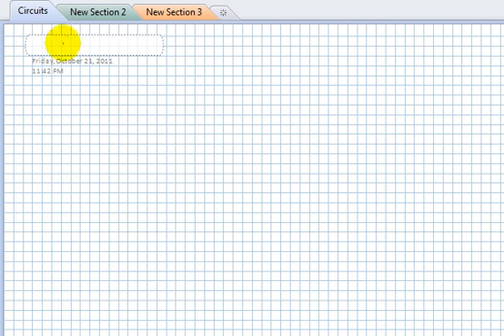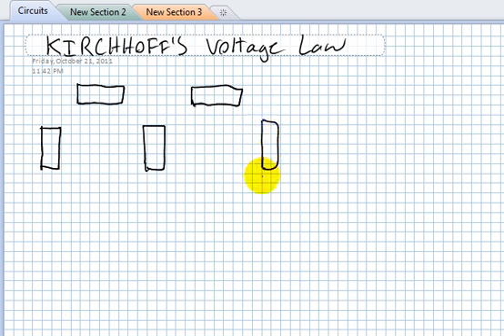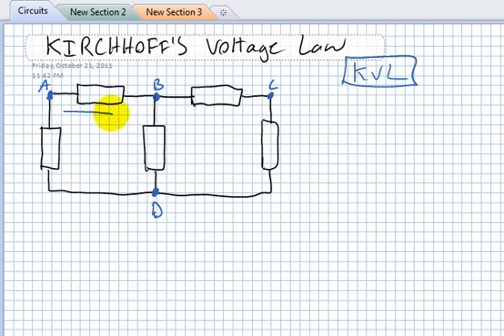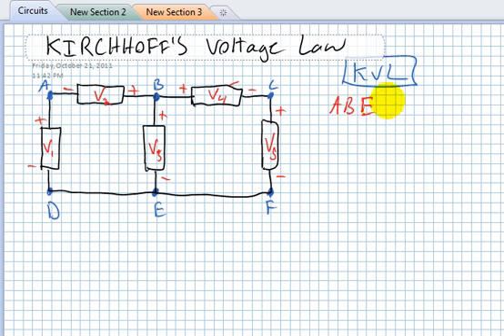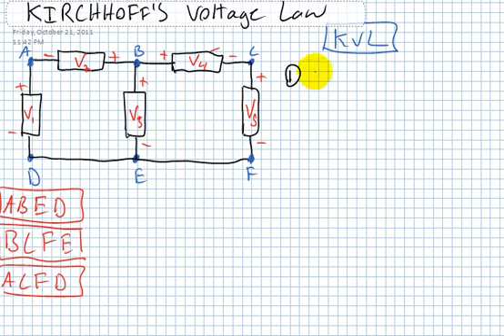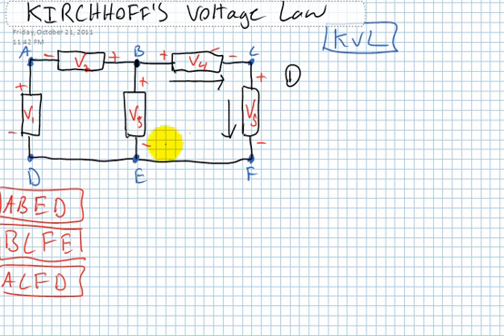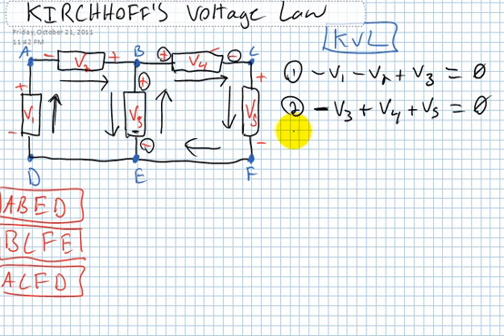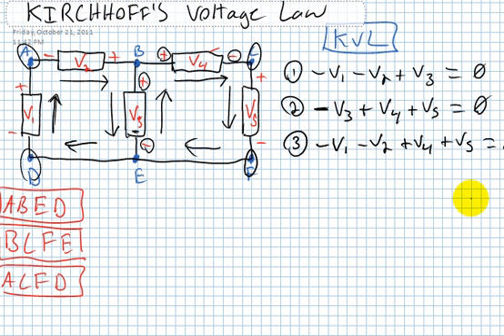Cir_6_KVL.mp4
basics of KVL and how to use it. no example in this one guys. im gonna try to find a free online book to reference to. if you have any ideas for one please let me know. ive been looking but no luck so far.